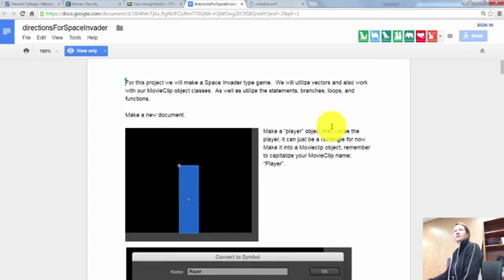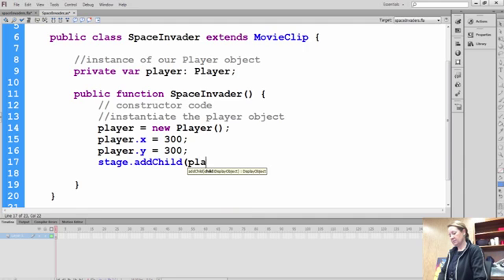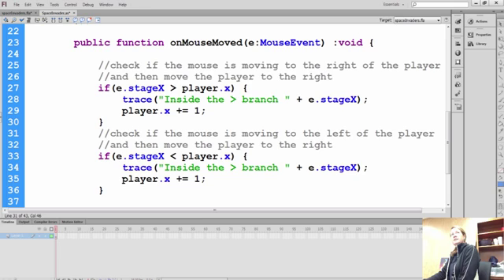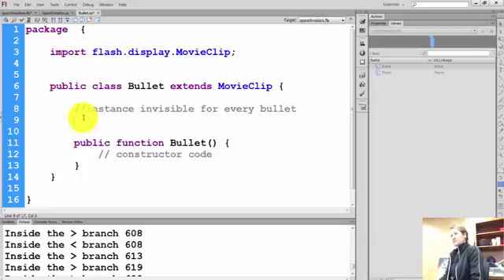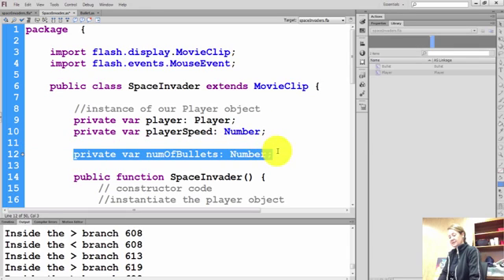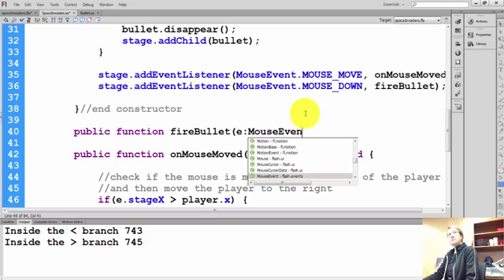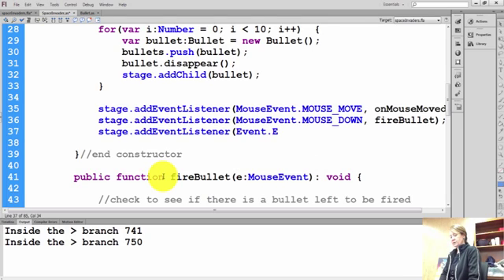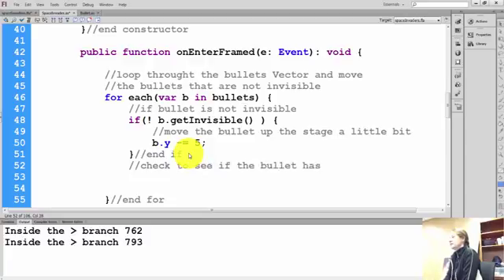CPSC-05A Avoider Game1 3-14-16